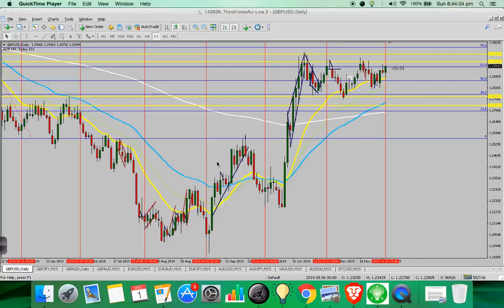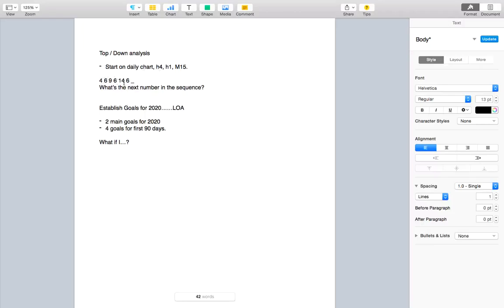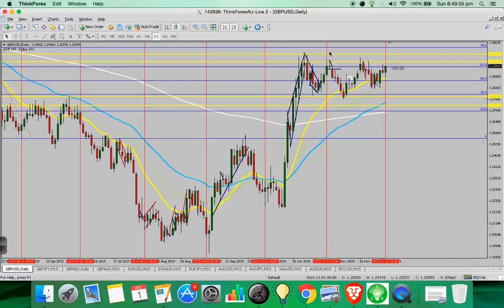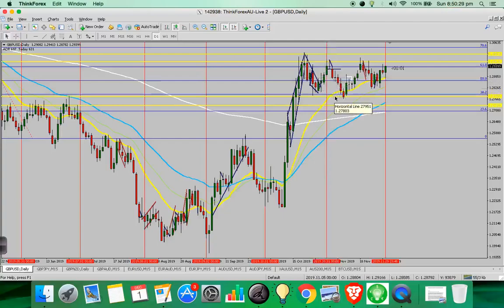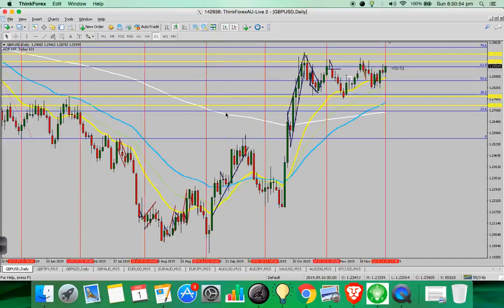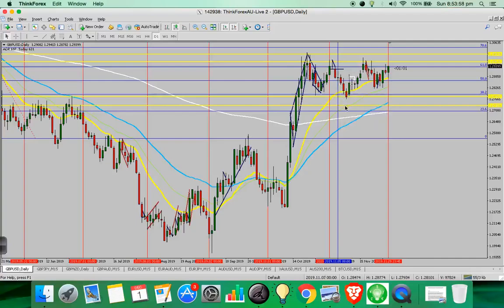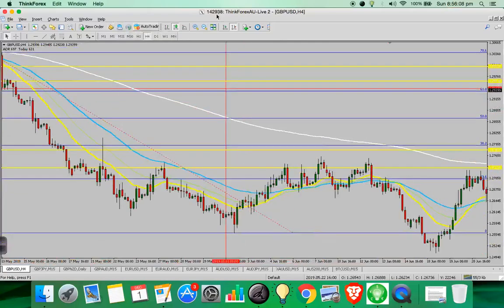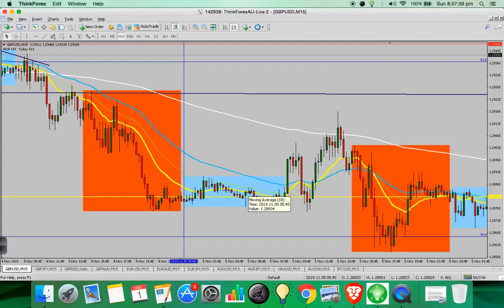FOREX: The Essence of a Top / Down Analysis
In this video I discuss what you should be doing during a Top / Down analysis.